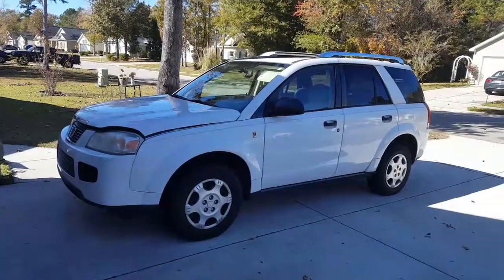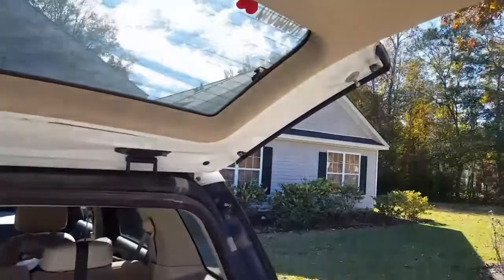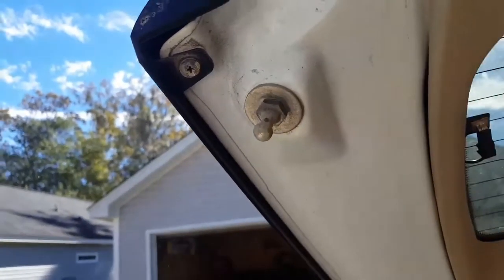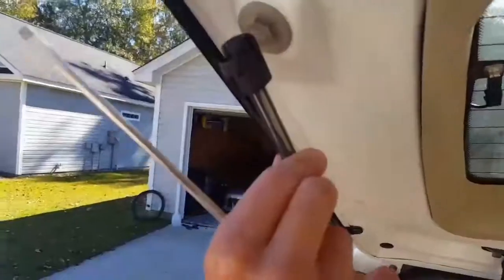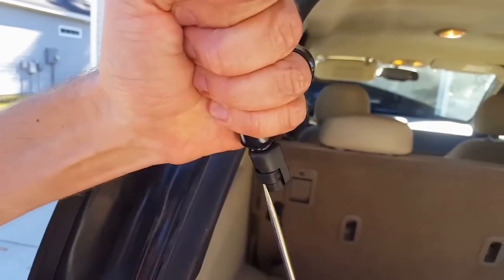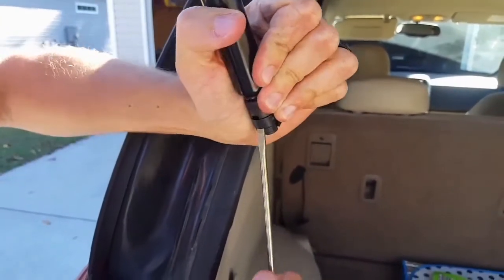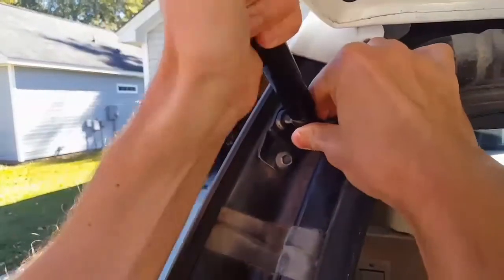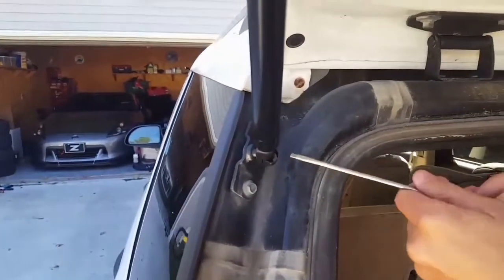2006 Saturn Vue hatch support replacement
Replacing worn out hatch supports on a 2006 Saturn Vue.